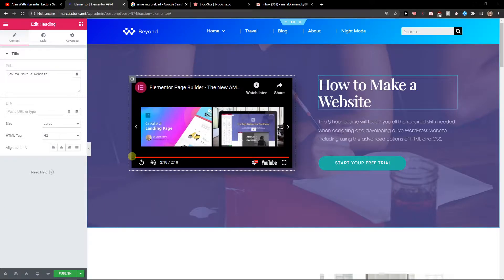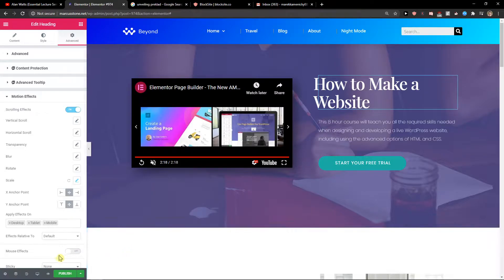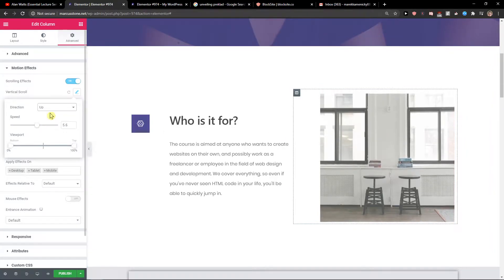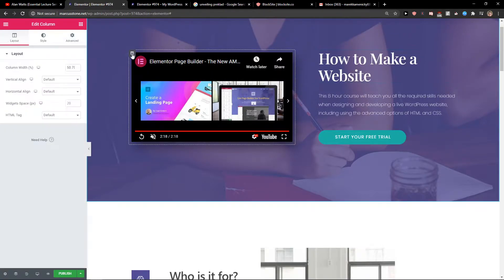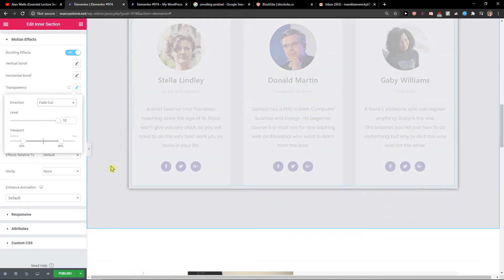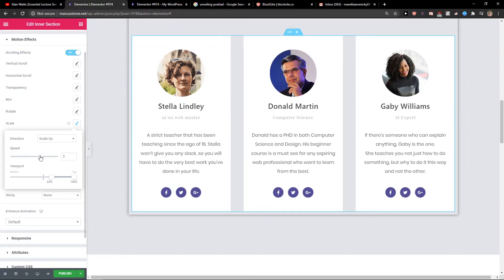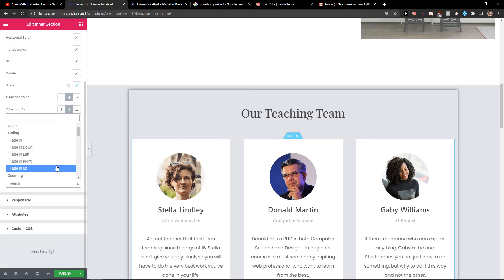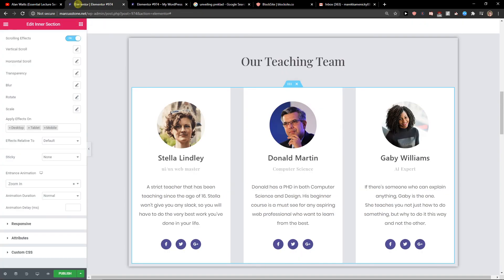How To Do Motion Effects In Elementor